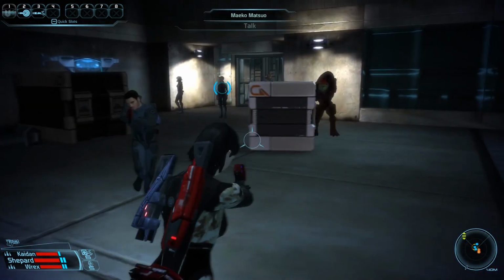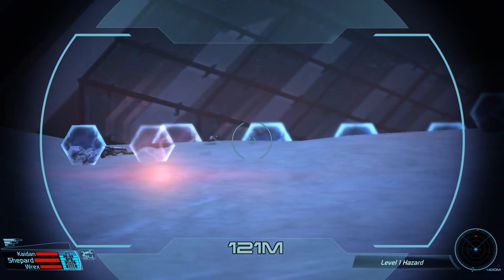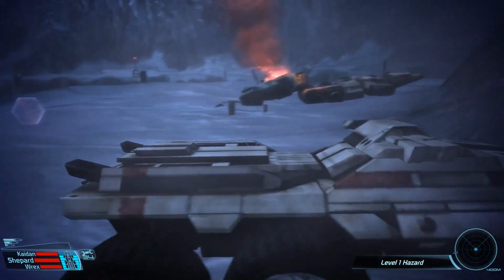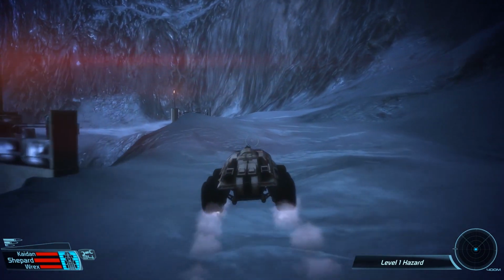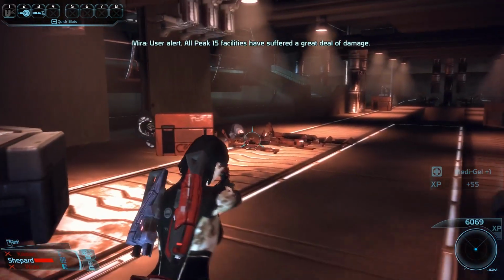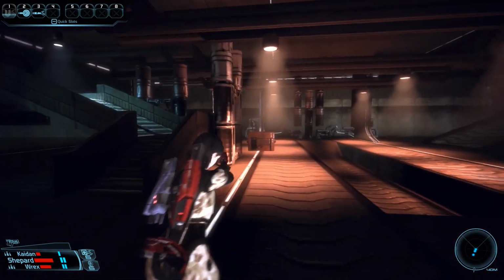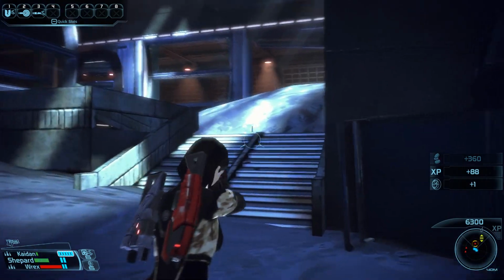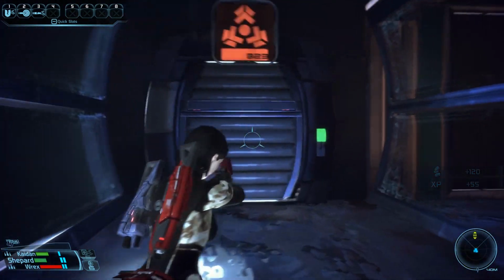Let's Play Mass Effect - Part 20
Join the adventures of Annalise Shepard as she and the crew of the SSV Normandy journey to find out more about the Prothean beacon found upon Eden Prime.

Occasionally I am sent review copies of games in order to review and showcase them on my channel. My acceptance of these has no influence as to my opinion of these games and I will always review and commentate as if I had purchased from my own pocket. I always try to disclose whether a game was sent for me to review however there may be occasional oversight. As such, if there is doubt, it is best to assume that the game was sent for review consideration.